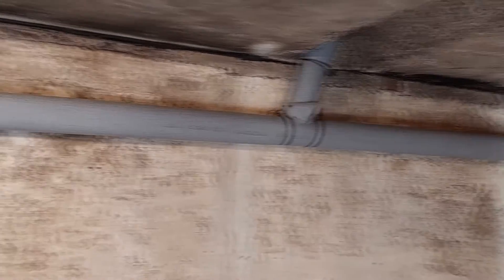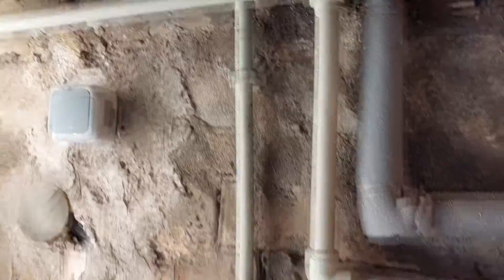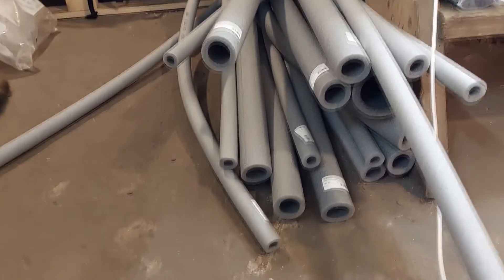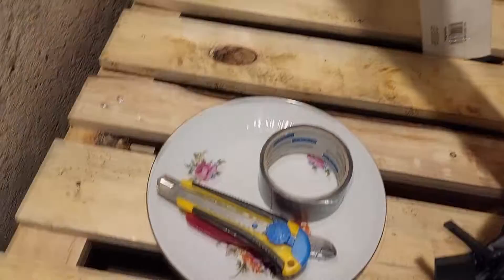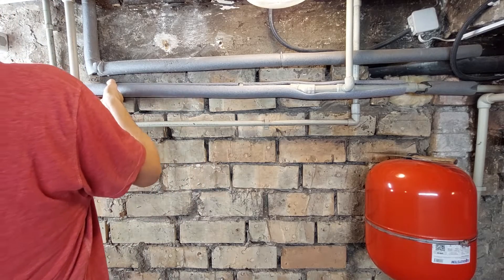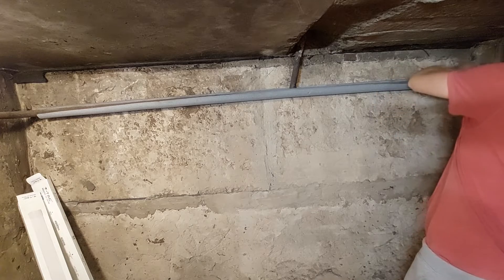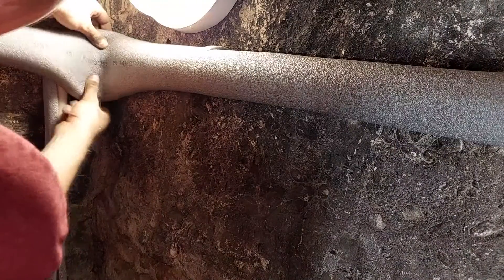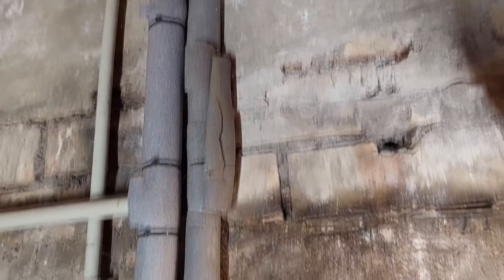Insulate Heating Hot Water Pipes & Save Money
I show how to insulate heating hot water pipes and save heating energy and money. Just do it yourself (DIY) and enjoy better the climate conditions at home. Hot water will last longer hot in the system. I use a pellet heating system.

🇷🇺 Hазвание видео: Изолируйте трубы отопления и горячего водоснабжения и экономьте деньги
🇩🇪 Video-Titel: Heizungs-Warmwasserrohre isolieren und Geld sparen

Video Chapters:
0:00 Insulate Heating & Save Money
0:21 Measure the hot water pipes
0:27 Pipe foam insulation & tools
0:42 How to insulate heating hot water pipes .